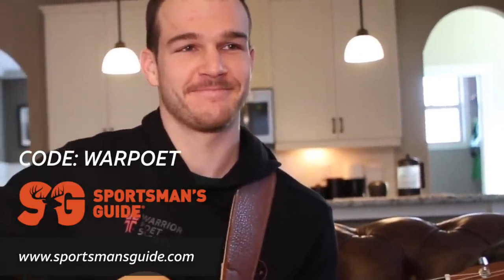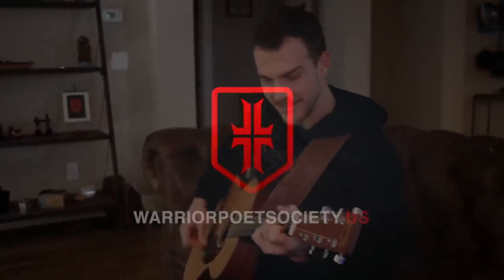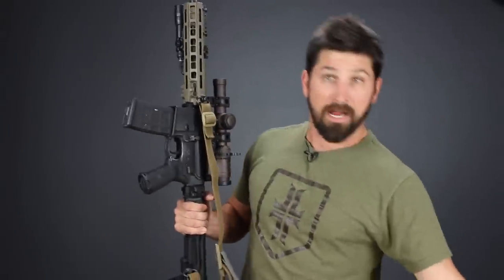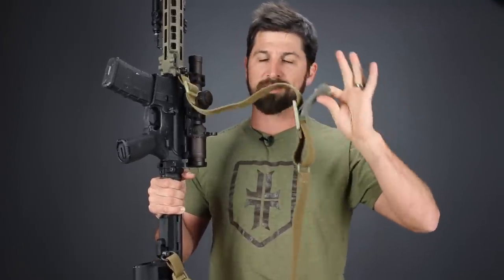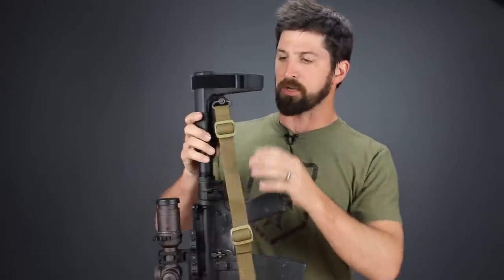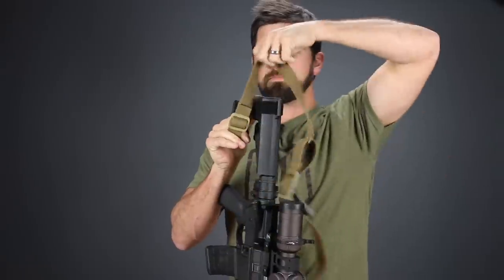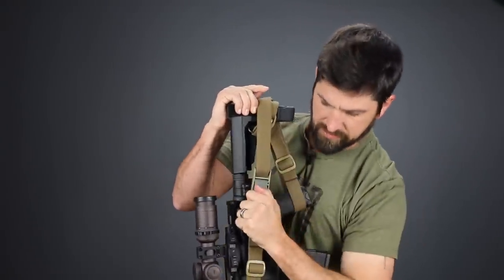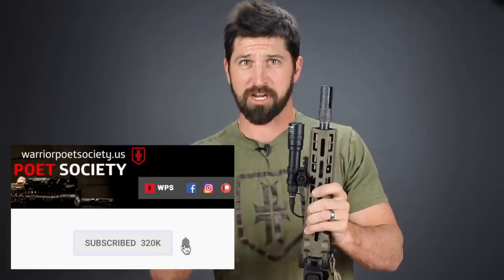Rifle Sling Storage Trick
Blue Force Gear Vickers SLING

- Vortex RAZOR Scope 1-6 mrad
- Surefire Scout Light

Our Amazon Store

Video Recorded with:
Canon EF-S 24mm f/2.8 STM Lens
Fovitech Lighting